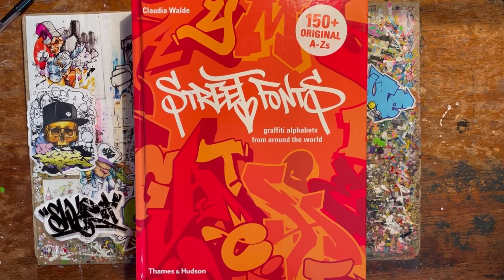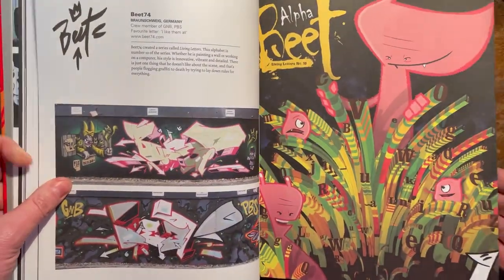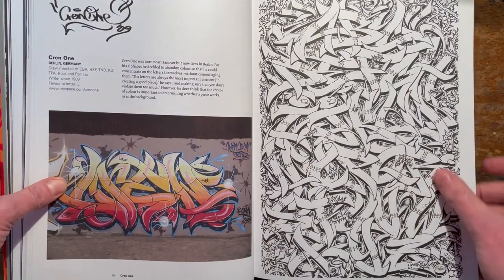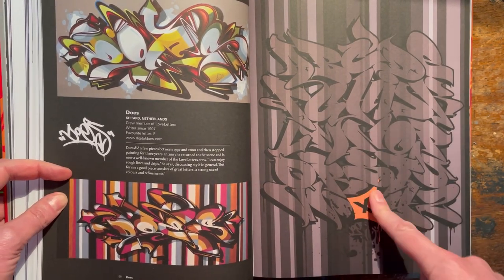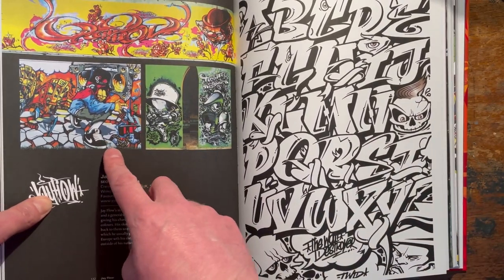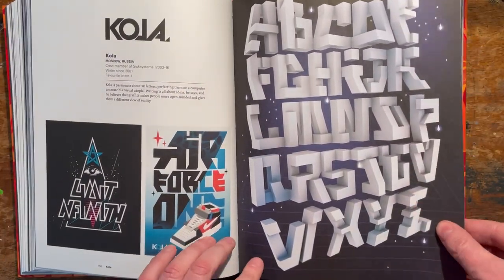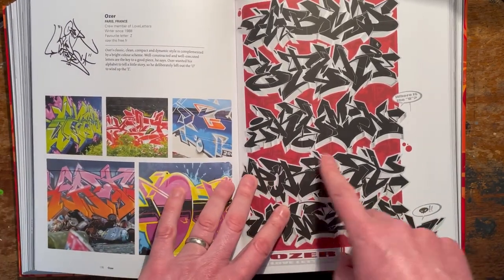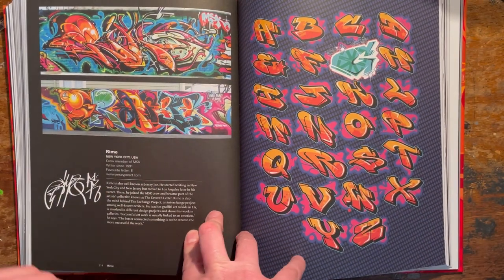Flipthrough - Street Fonts graffiti book by MadC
In this video I flip through the amazing Street Fonts book by MadC. Some really great letters in this book. It was too thick to flip all the way through but I did my best!